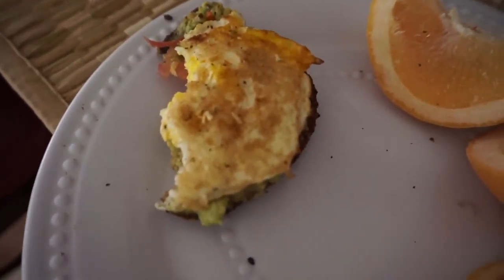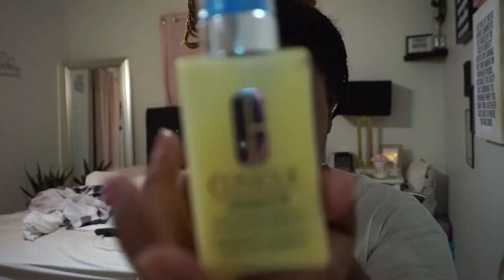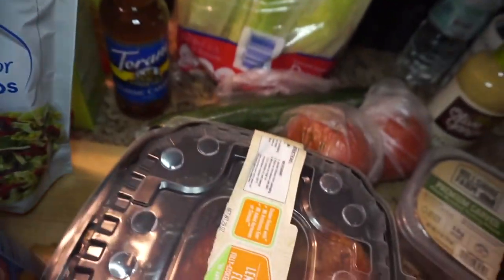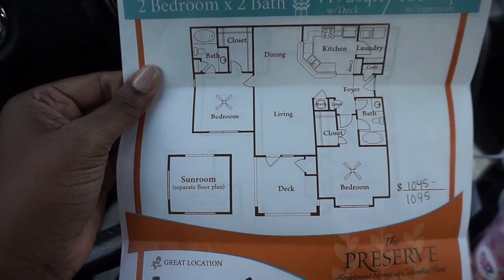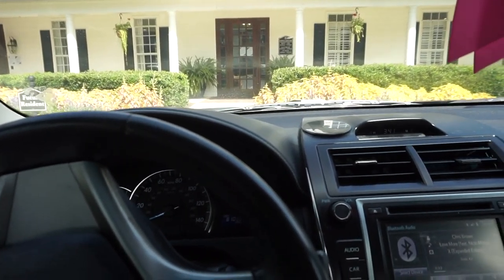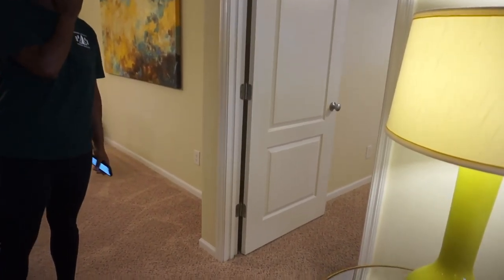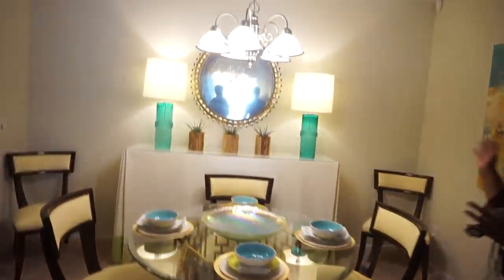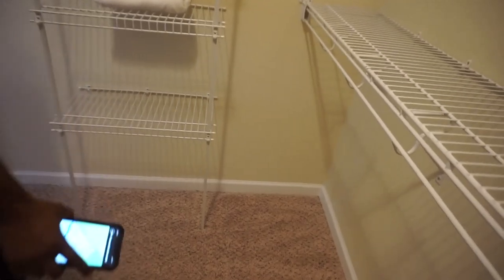WEEKLY VLOG: New Macbook, Apartment Hunting, Iced Coffee Recipe + MORE